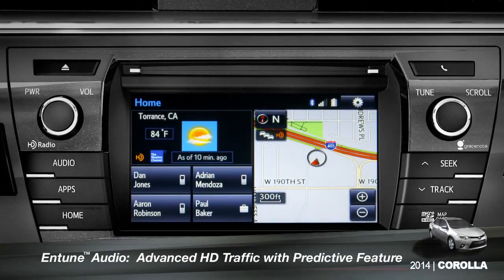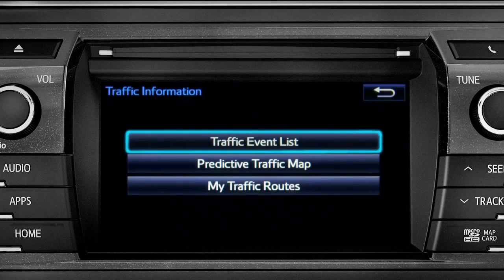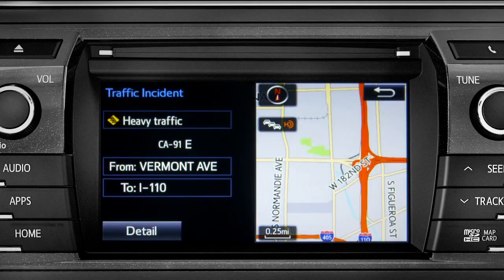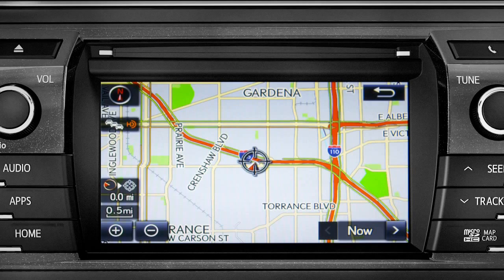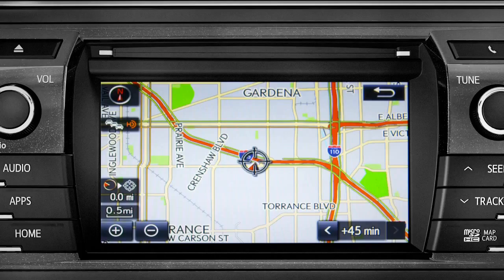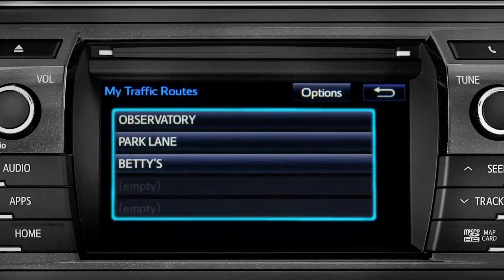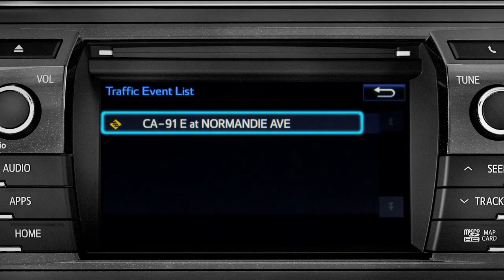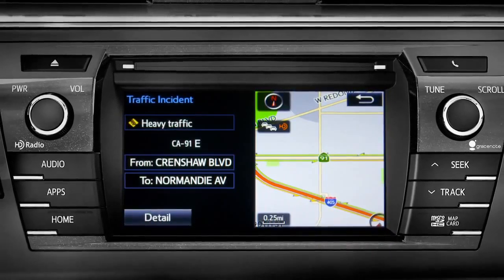Corolla How To Entune™ Advanced HD Traffic With Predictive Feature 2014 Toyota Corolla